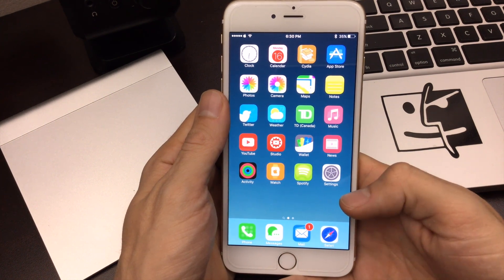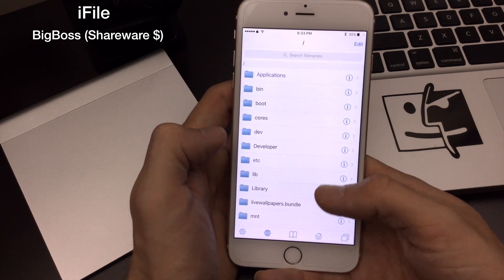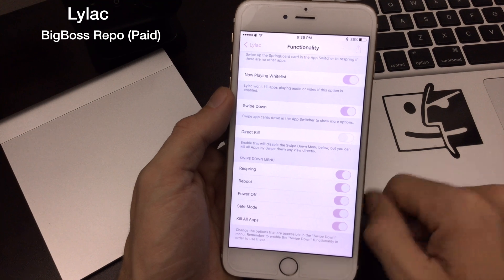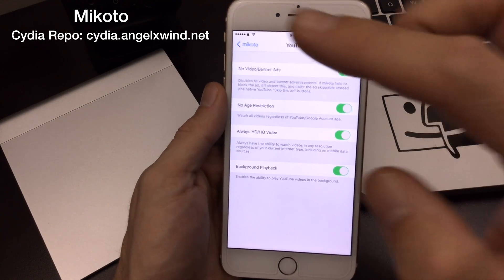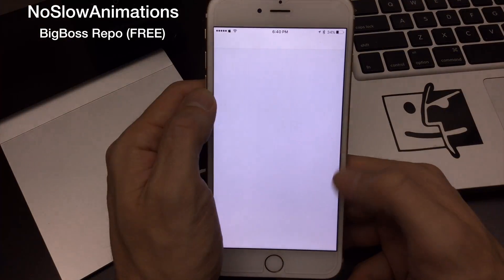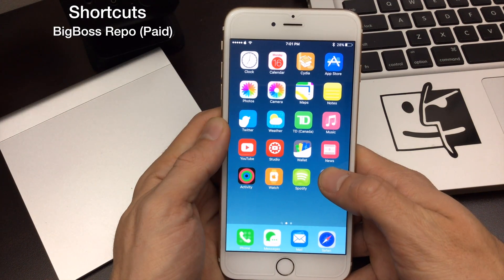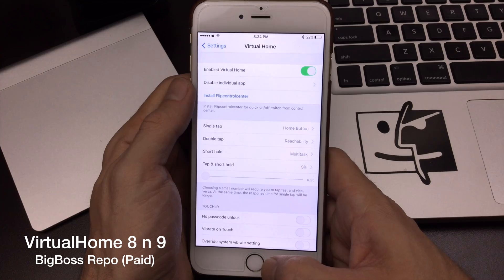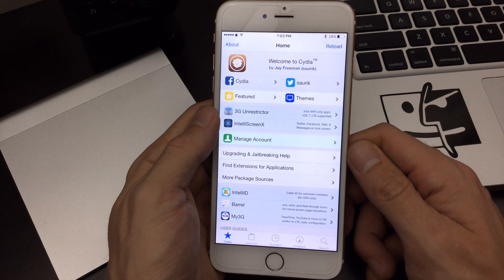TOP 10 Cydia Tweaks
Top Ten Jailbreak Tweaks for iOS 9 PanGu 9 Jailbreak!

1. Anemone - BigBoss Repo (Paid)
2. iFile - BigBoss Repo (Paid)
3. Lylac - ModMyi (Paid)
4. Incognito Messages - BigBoss Repo (FREE)
6. NoSlowAnimation - BigBoss Repo (FREE)
7. RevealMenu - BigBoss Repo (FREE)
8. Shortcuts - BigBoss Repo (Paid)
9. CCSettings for iOS 8/9 - BigBoss Repo (FREE)
10. VirtualHome 8 n 9 - BigBoss Repo (Paid)